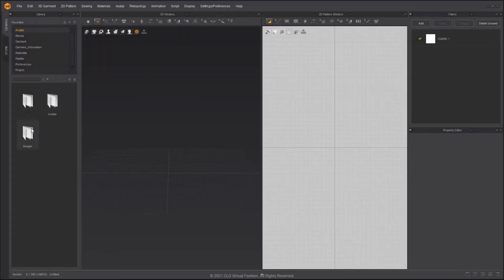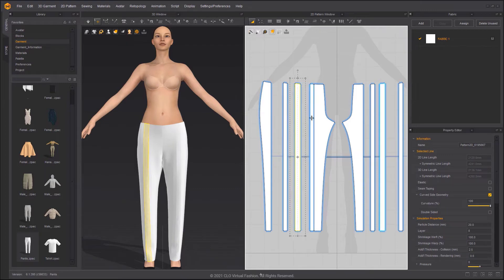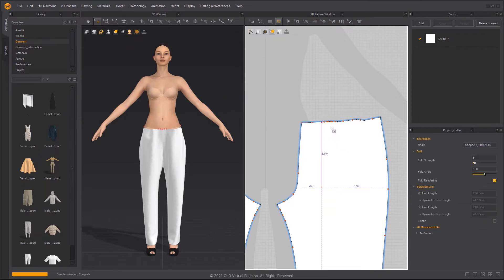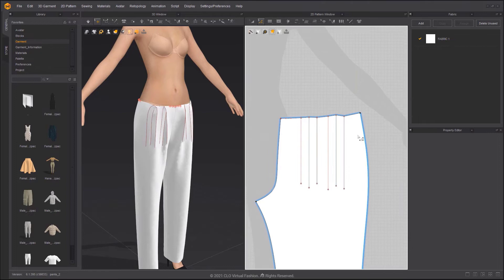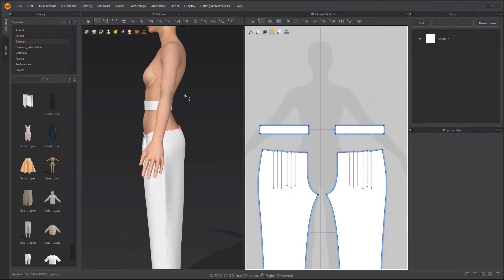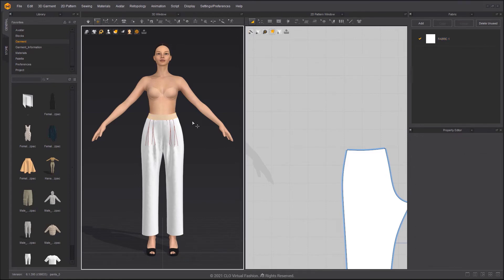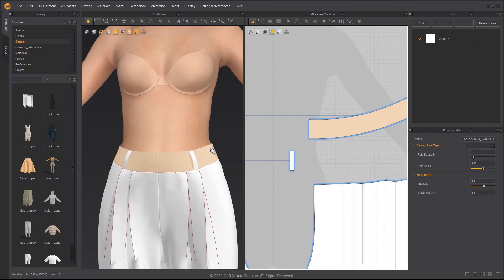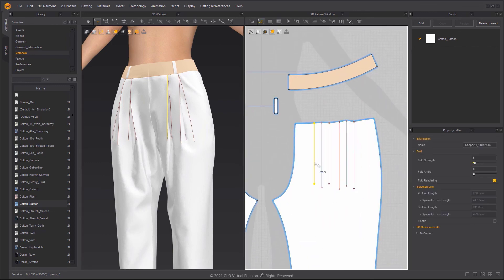Marvelous Designer 11 Tutorial: Pleated Pants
Please turn on closed captions for further details.

System Requirements:
Officially Supported OS
- Windows: Microsoft Windows 10 (64-bit)1809 / Windows 10 1909 build recommended
- Mac: macOS 10.14 (Mojave), 10.15 (Catalina), 11.2 (Big Sur)
Processor
"- 64-bit Intel® or AMD® multi-core processor
- Intel 6th-Gen i5 or higher, AMD 3rd-Gen Ryzen 5 or higher"
Memory
- 8 GB or more of RAM (16 GB recommended)
GPU
"- Nvidia® GeForce GTX 960 or Quadro P1000 or equivalent
  Marvelous Designer utilizes Nvidia CUDA acceleration technology for GPU-Simulation"
Screen Resolution
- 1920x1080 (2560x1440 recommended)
Unsupported Features
"Marvelous Designer performance is not guaranteed for below cases.

- Intel Graphics and AMD graphics cards are not supported in Simulation
- GPU simulation features in Mac devices
(Marvelous Designer only support Nvidia GPUs)
- BootCamp in macOS, Virtual Machine, Virtual Desktop Infrastructure
- Apple iOS, iPad OS, tvOS, Android OS, Windows Mobile
- Marvelous Designer does not support 32-bit OS. (e.g. Windows 7 32-bit)"

More tutorials on our help center!